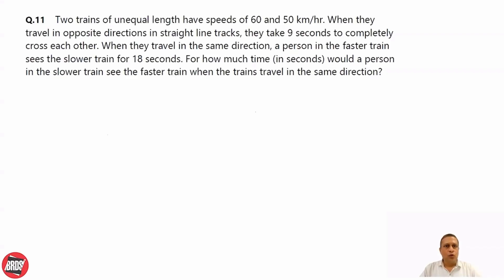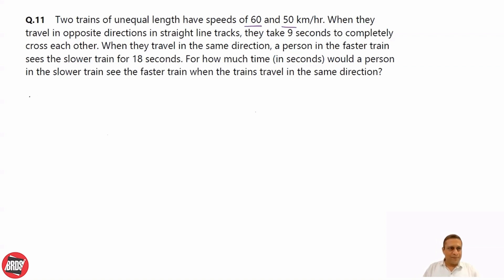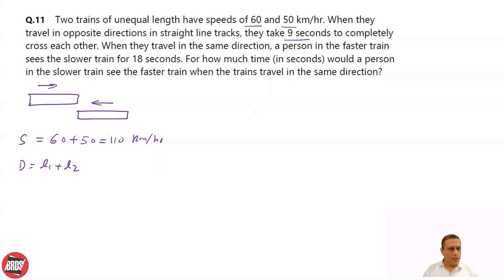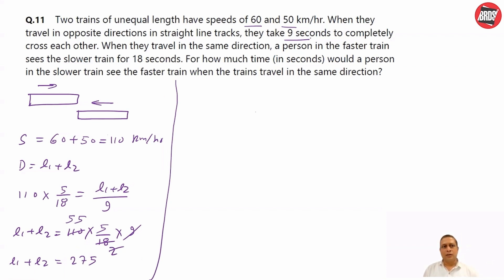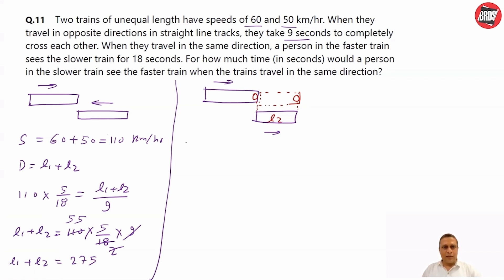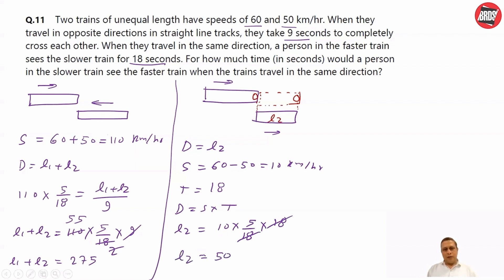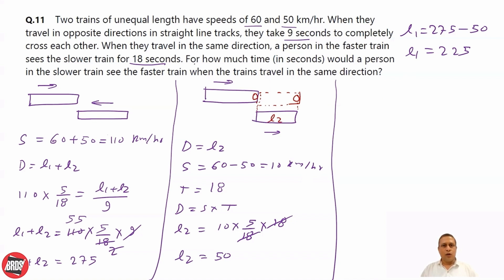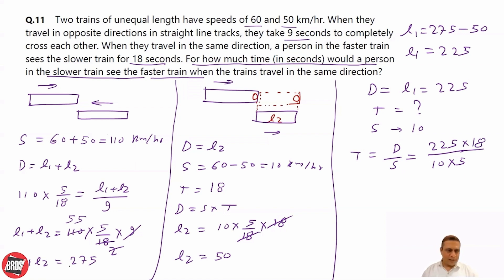UCEED 2023 ORIGINAL PAPER SOLUTION | Question 11 - NAT Solution | BRDS